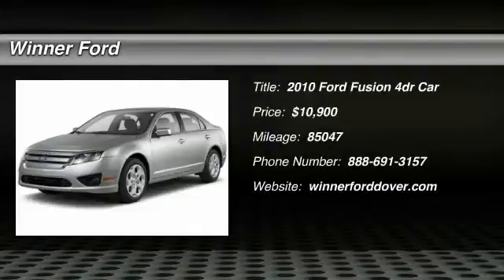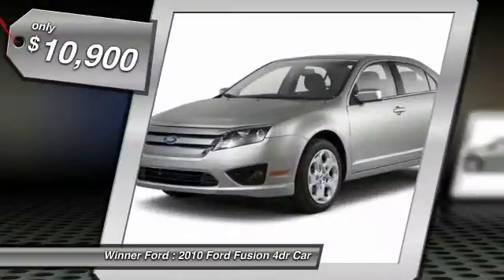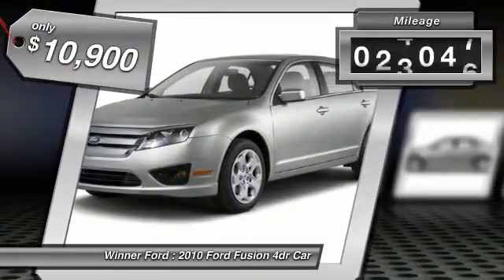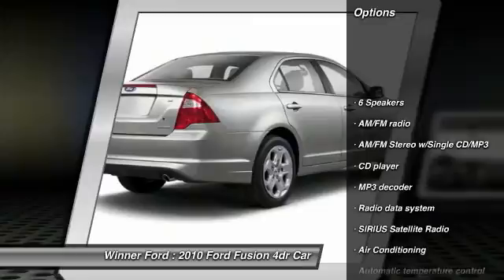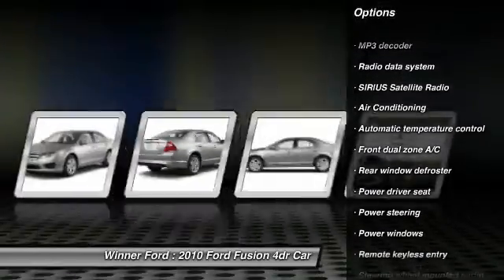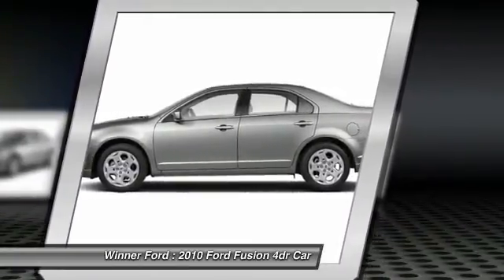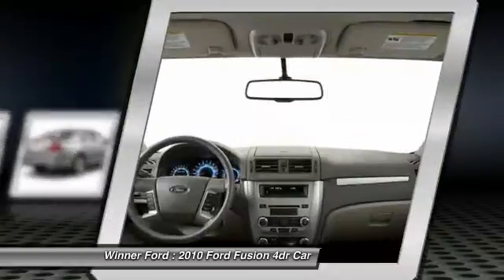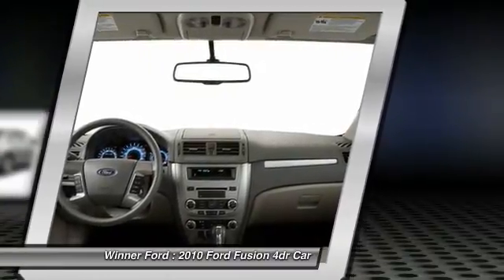2010 Ford Fusion Dover DE P1242A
2010 Ford Fusion SEL - $10900

Winner Ford
591 South Dupont Highway

If you demand the best, this terrific 2010 Ford Fusion is the car for you. When H2O starts showing up in the weather forecast, the FWD power delivery will help keep you in control of things. It is nicely equipped with features such as FWD. Motor Trend gave the Fusion the title of 2010 Car of the Year! brbrThe Winner Automotive group offers the details of this vehicle in good faith and utilizes the most current technology and software available, however due to the less than 100% accuracy of vin decoder software used to list the vehicle options we cannot guarantee or warrant the accuracy of this information.  A buyer should confirm all options prior to purchase. This vehicle is offered subject to prior sale, price change, or withdrawal without notice.  The dealership is not responsible for misprints of vehicle information or pricing.  Please call the dealership to confirm availability, accuracy and schedule an inspection.